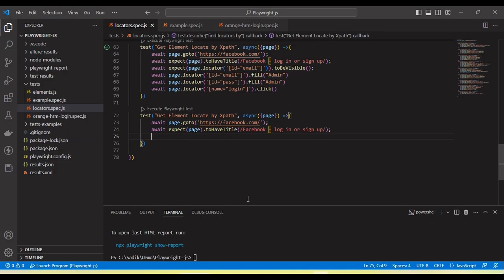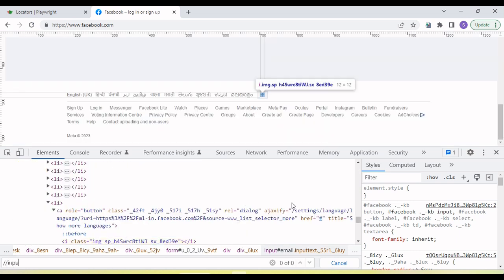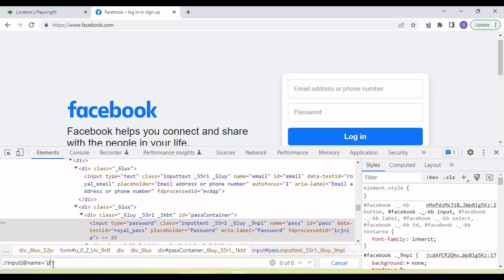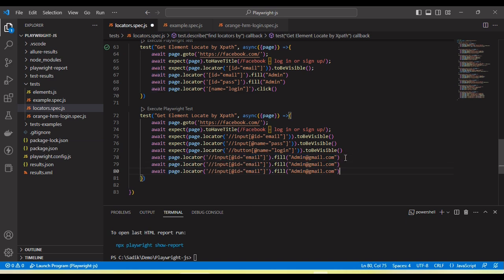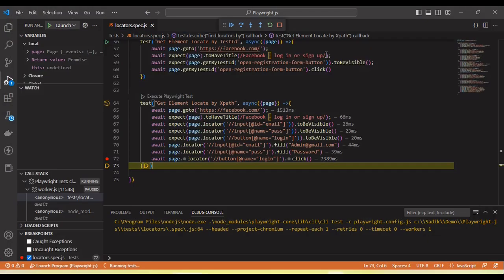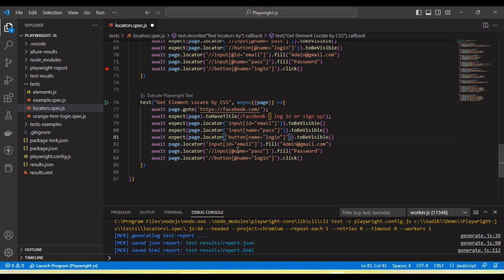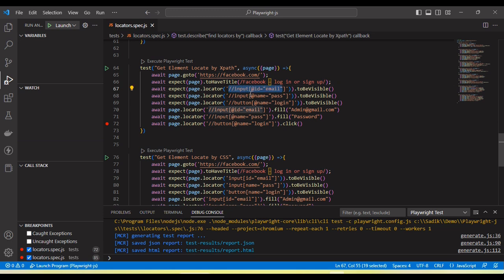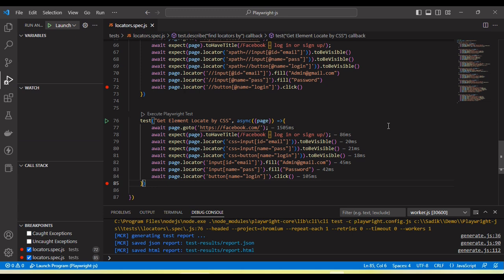Tutorials 11 || How to find element XPath and CSS selector || Playwright Java script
In this tutorials you will learn how to use Xpath and CSS selector in playwright